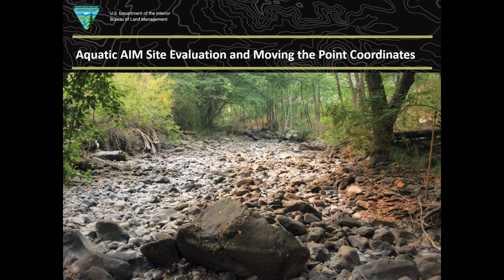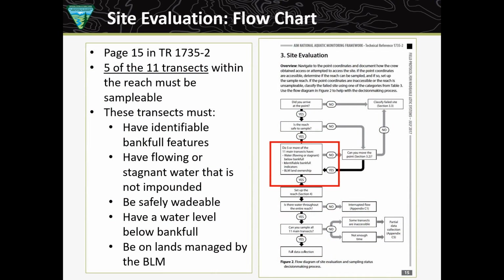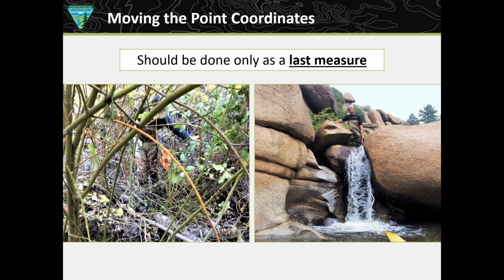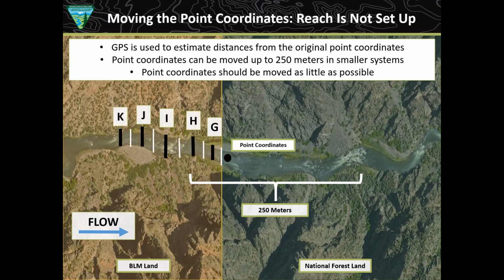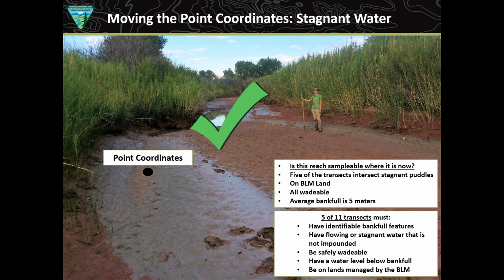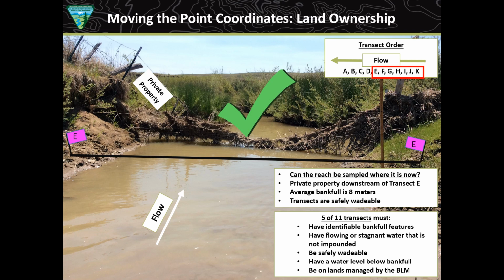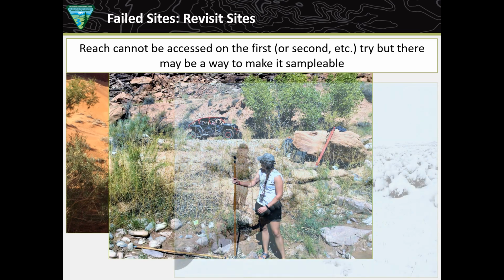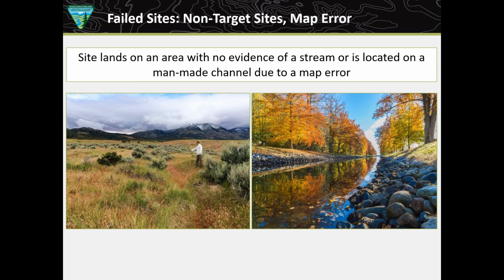Aquatic AIM Site Evaluation and Moving the Point Coordinates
This video explains how to determine if a site is sampleable and how to move the point coordinates up or downstream when it is not.  This video also discusses how to document sites that cannot be sampled.